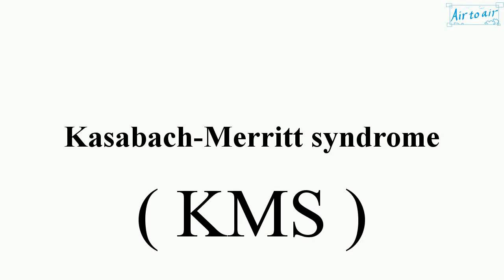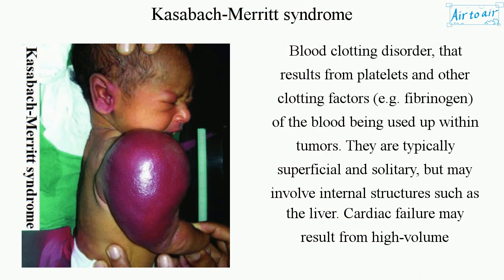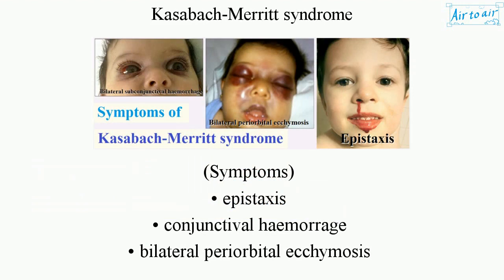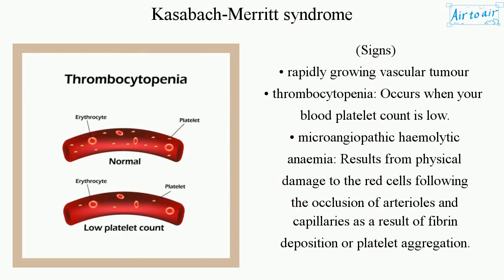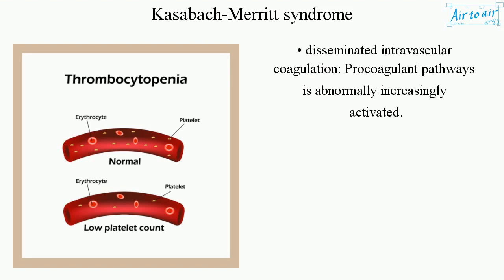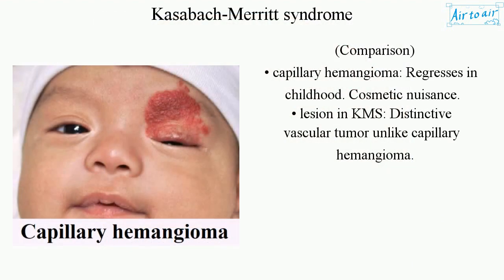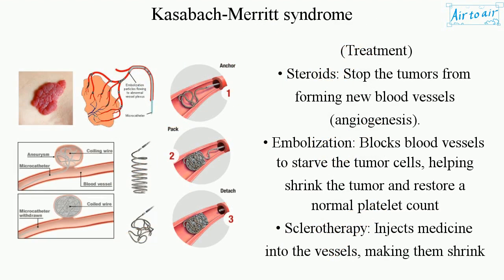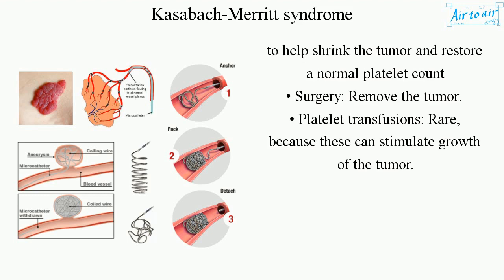Kasabach-Merritt syndrome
(KMS)

Blood clotting disorder, that results from platelets and other clotting factors (e.g. fibrinogen) of the blood being used up within tumors. They are typically superficial and solitary, but may involve internal structures such as the liver. Cardiac failure may result from high-volume arteriovenous shunting. Sometimes, shock, intracranial bleeding, or other internal hemorrhages may result.

(Symptoms)
• epistaxis
• conjunctival haemorrage
• bilateral periorbital ecchymosis

(Signs)
• rapidly growing vascular tumour
• thrombocytopenia: Occurs when your blood platelet count is low.
• microangiopathic haemolytic anaemia: Results from physical damage to the red cells following the occlusion of arterioles and capillaries as a result of fibrin deposition or platelet aggregation.
• disseminated intravascular coagulation: Procoagulant pathways is abnormally increasingly activated.

(Diseases that show KMS)
• tufted angiomas
• kaposiform hemangioendotheliomas

(Comparison)
• capillary hemangioma: Regresses in childhood. Cosmetic nuisance.
• lesion in KMS: Distinctive vascular tumor unlike capillary hemangioma.

(Treatment)
• Steroids: Stop the tumors from forming new blood vessels (angiogenesis).
• Embolization: Blocks blood vessels to starve the tumor cells, helping shrink the tumor and restore a normal platelet count
• Sclerotherapy: Injects medicine into the vessels, making them shrink to help shrink the tumor and restore a normal platelet count
• Surgery: Remove the tumor.
• Platelet transfusions: Rare, because these can stimulate growth of the tumor.